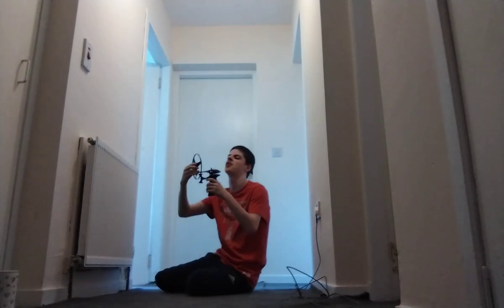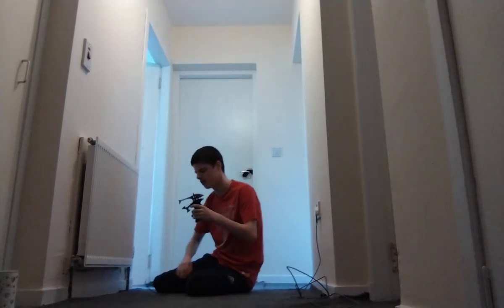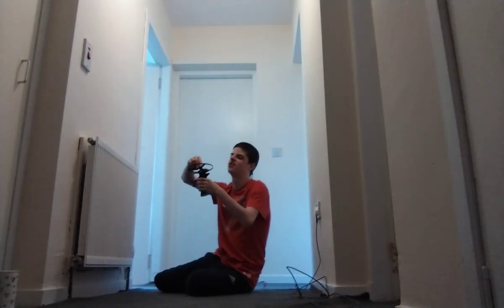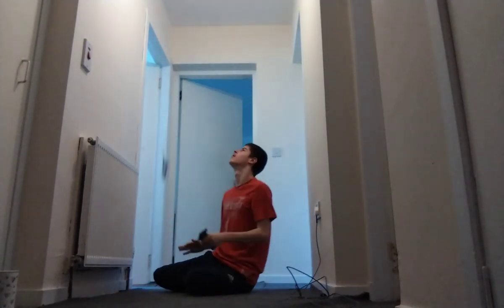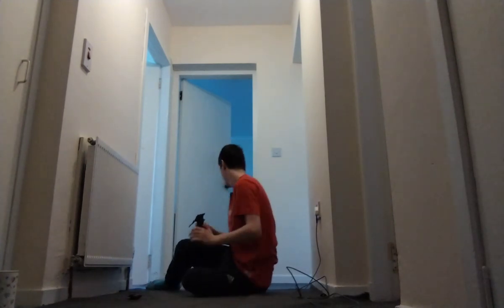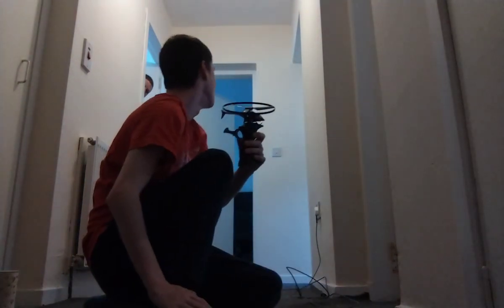Pull string Helicopter | MMC EXTREME